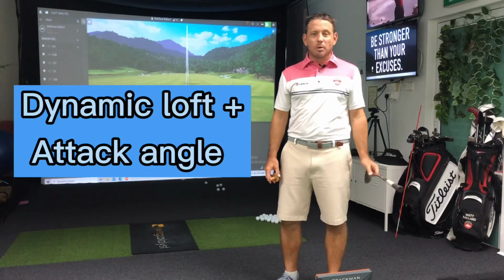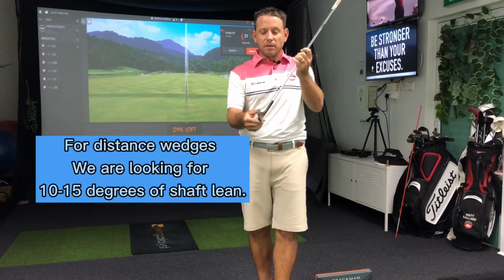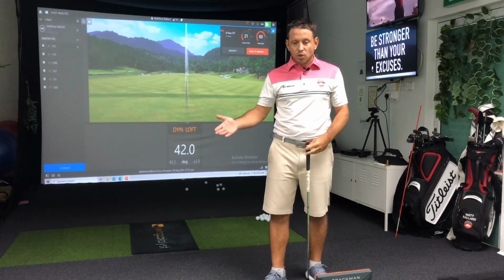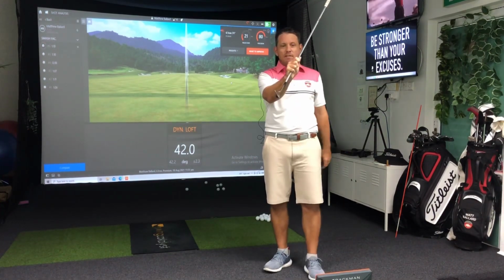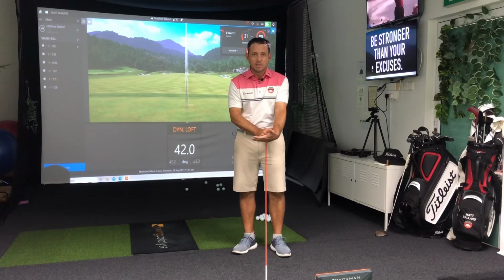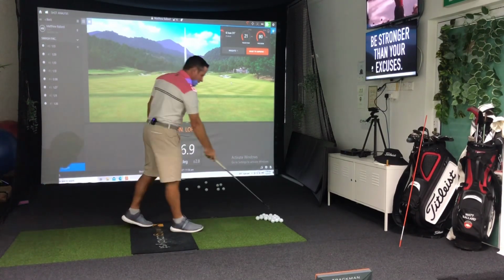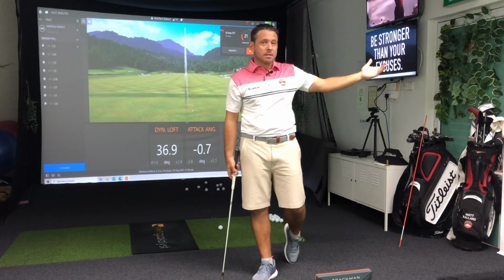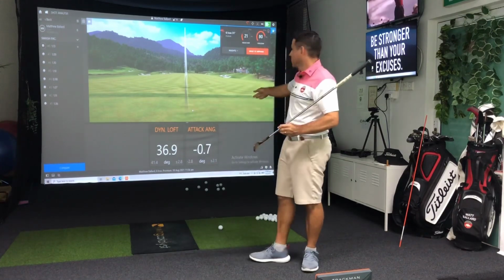Advanced golf wedge play tips.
Golf tips, In this video we talk about the difference between dynamic loft and attack angle.
Many golfers misunderstand the difference between the two.

What do the worlds best distance wedge players do ?
How can get you doing what they do also?
I provide a drill to help anyone.

Learn how to reduce your flight height , reduce your attack angle and help your wedge glide across the turf for improved wedge play.

If you have any questions please message me in the comments.
Also if you found this video was useful and you want to see more high performance golf topics discussed, I would appreciate if you like the video and subscribe so you don’t miss the new content when I upload it.
Thanks again

Happy golfing 🏌️‍♂️